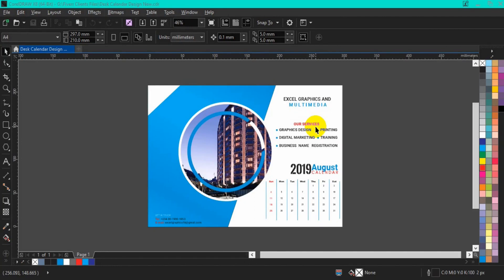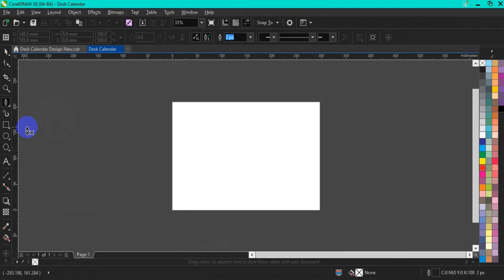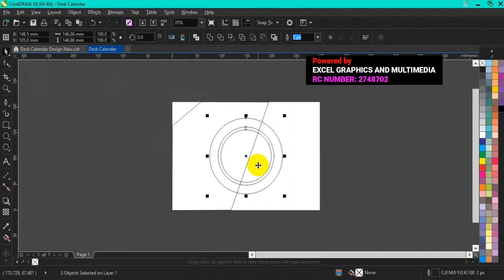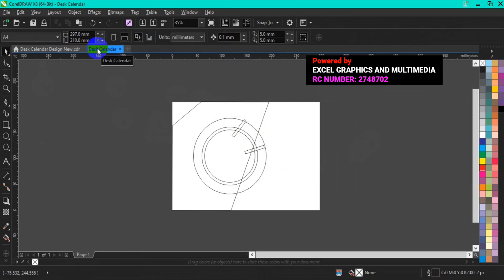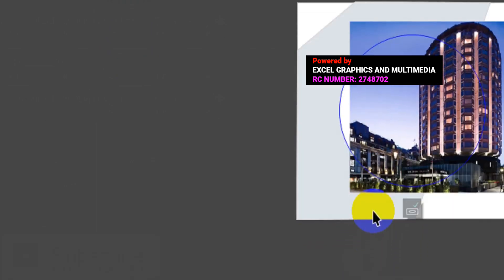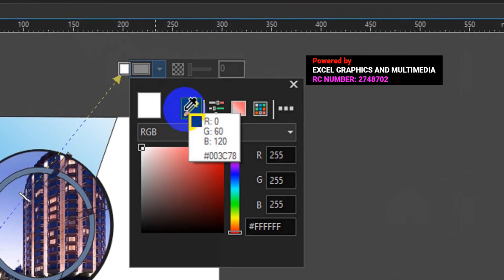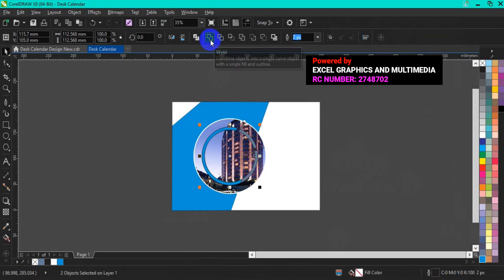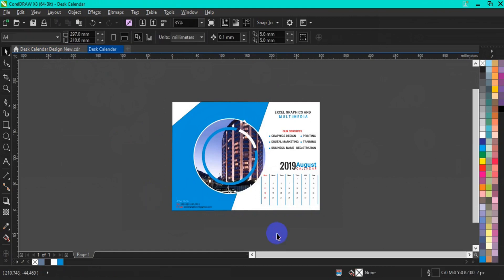CorelDraw X8 | how to create calendar in CorelDraw Tutorial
Hello Everyone!
Do You Need Cool Calendar? Start Now!
This is CorelDraw tutorial, on how to create or design Desk Calendar Design   tutorial and in this tutorial, you will learn how to use Pen tools for shapes and to use transform tools for shapes to get a nice concept and a lot more.